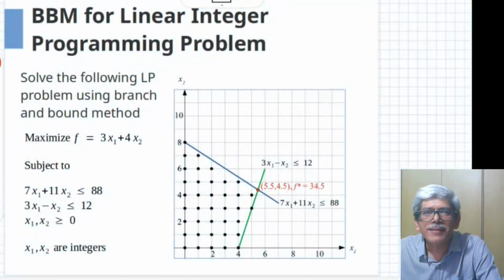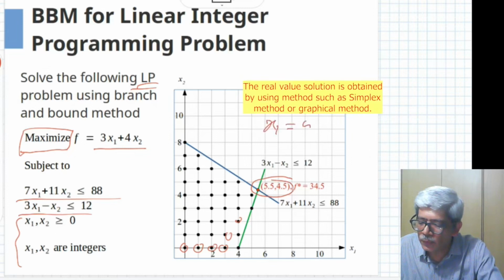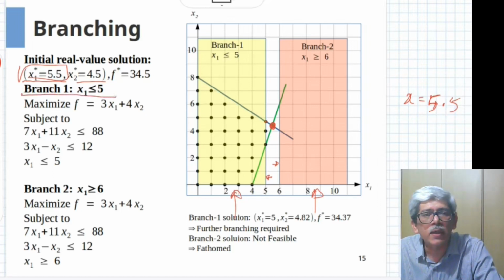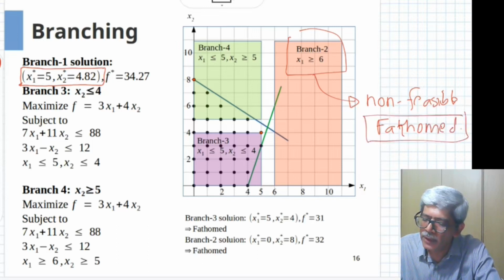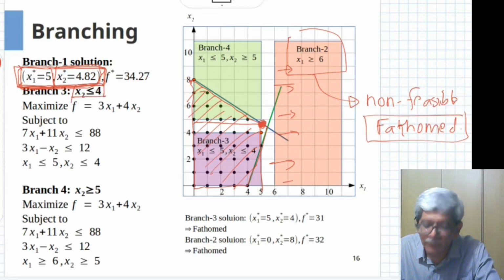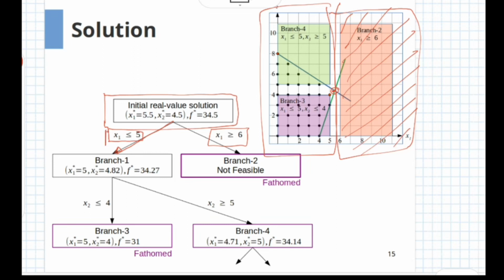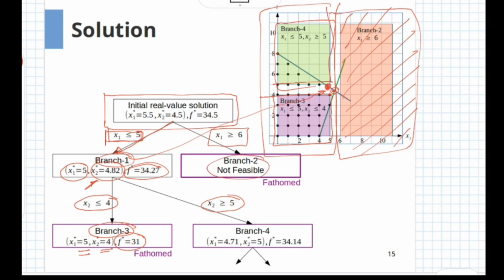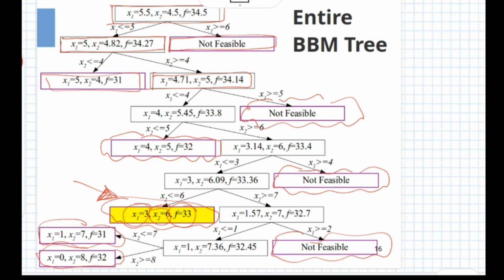S11C Integer Programming - (Revised) Branch and Bound Method for Linear Integer Programming Problem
BBM for solving Linear Integer Programming problem. This video is revised to correct errors.